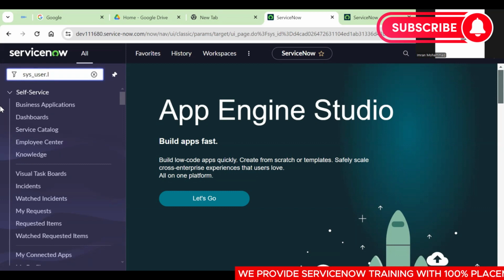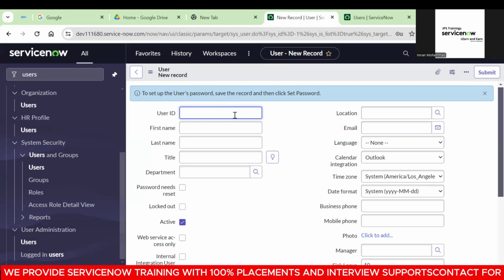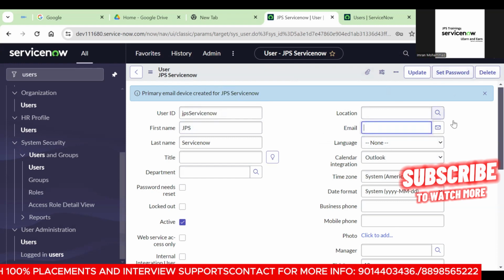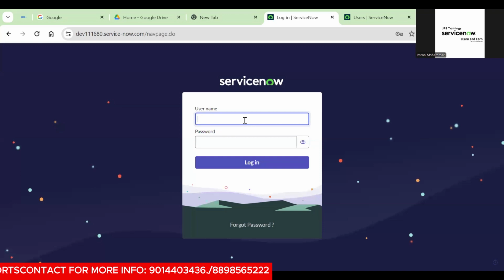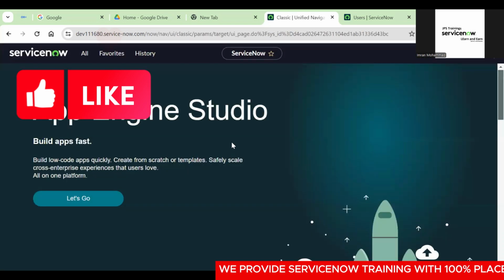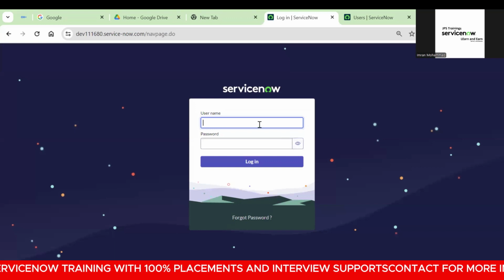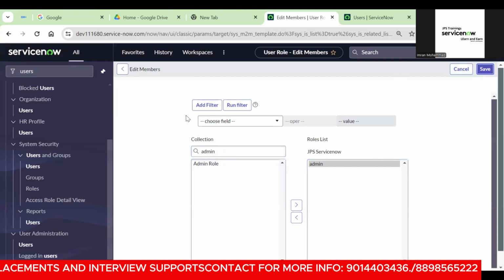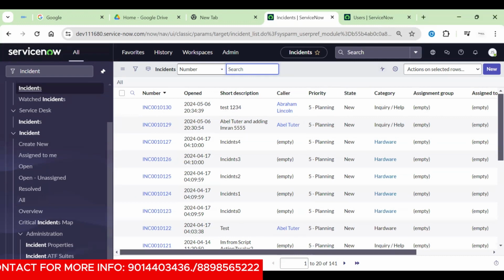How to Creat a User and Assigning admin role in servicenow (How do I assign an admin role to a user?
How to Creat a User and Assigning admin role (How do I create a custom administrator role?